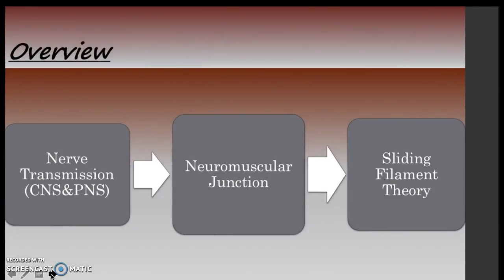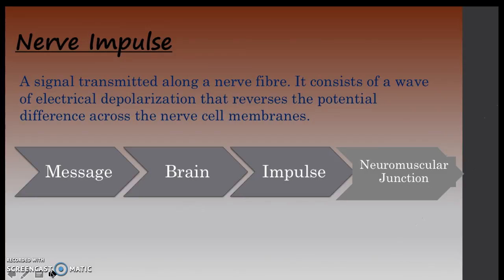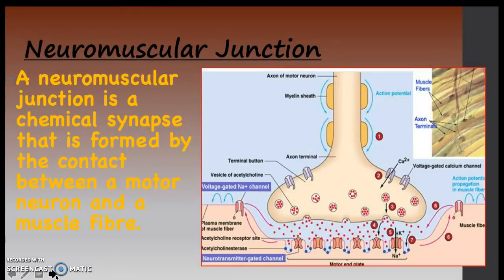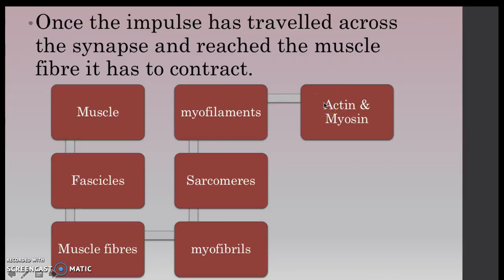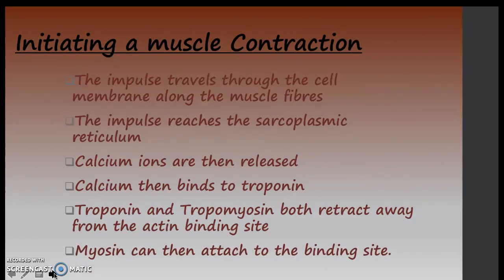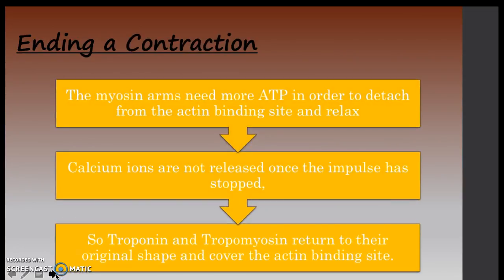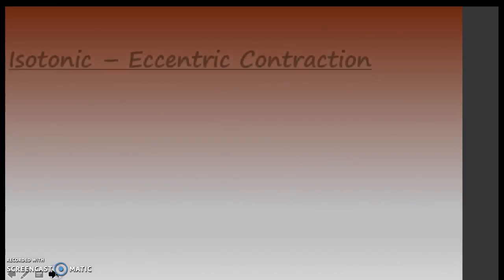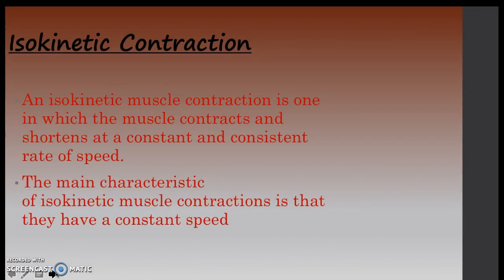1.2 Assesment - Muscle Contractions